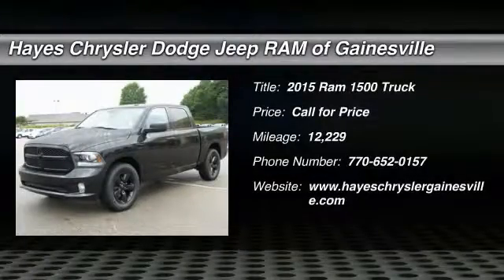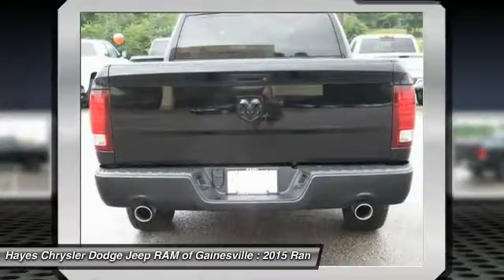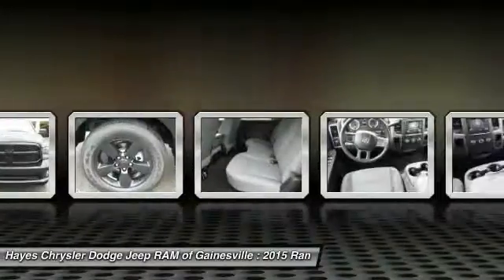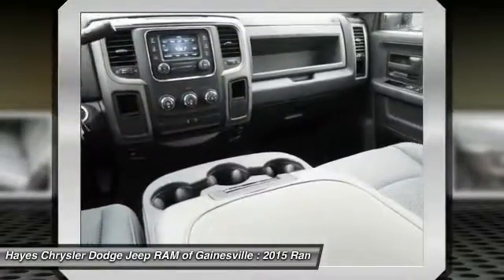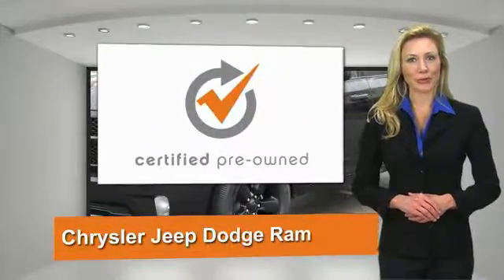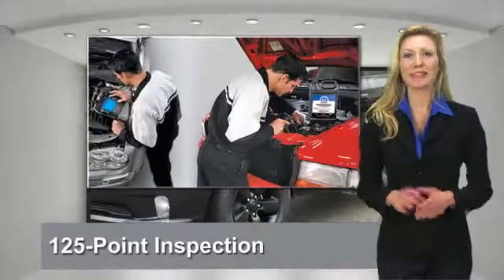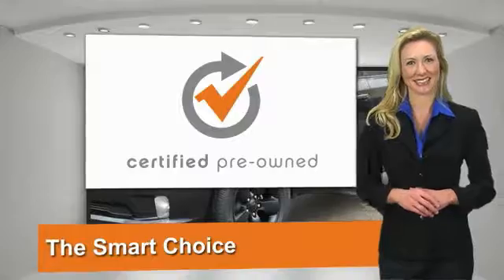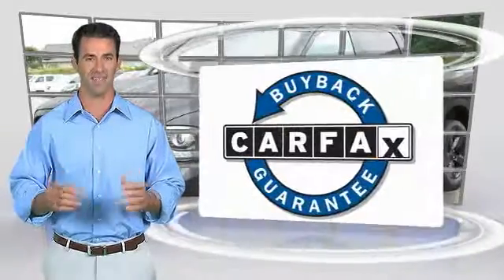2015 Ram 1500 Gainesville GA 12206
2015 Ram 1500 Express